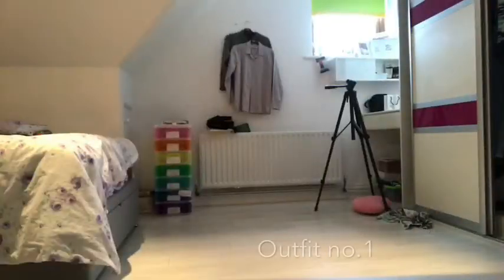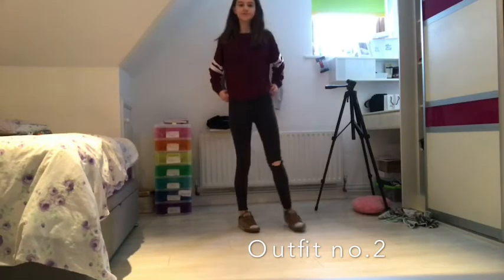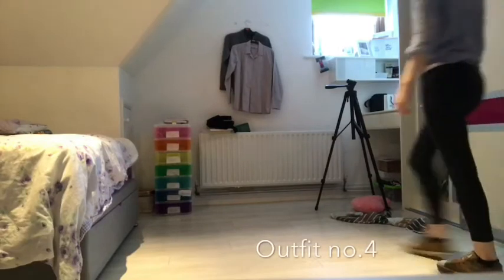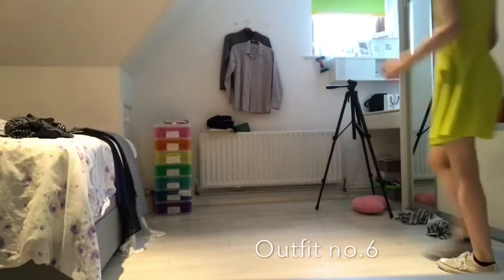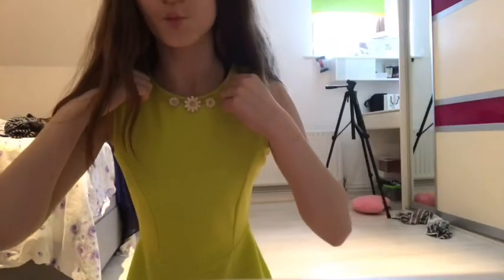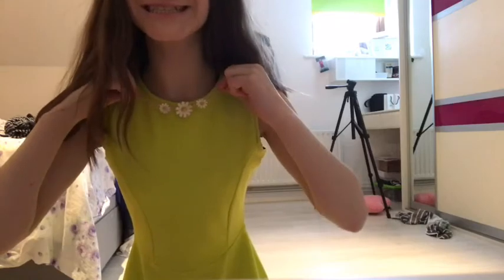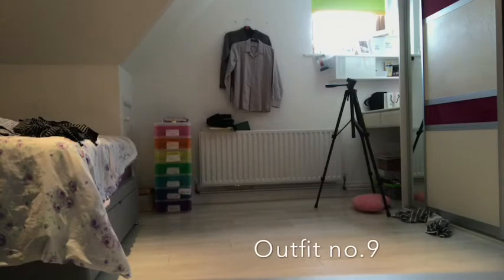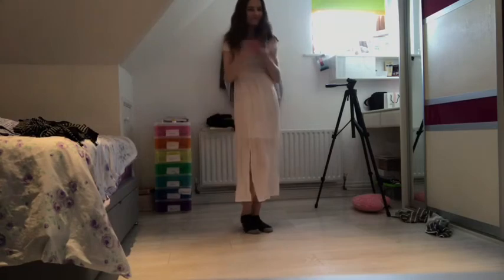MY TOP 10 FAV OUTFITS💕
If you have any video suggestions please leave them in the comments below!

My musicallyniamh : musicallyniamh